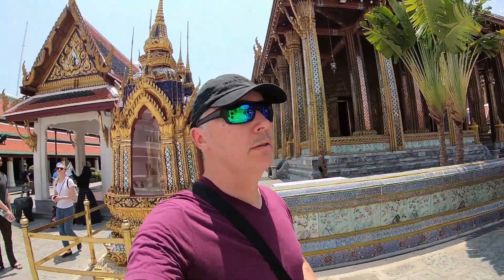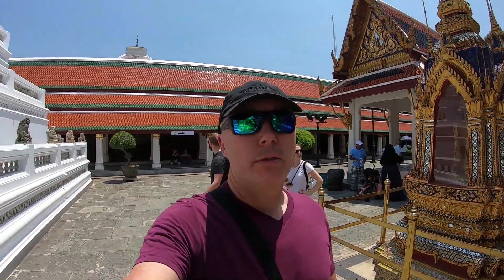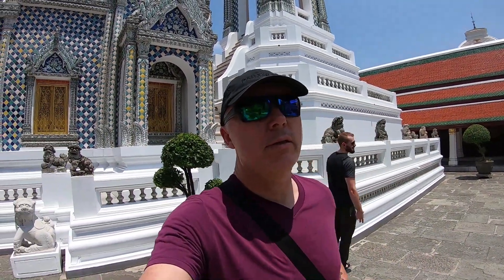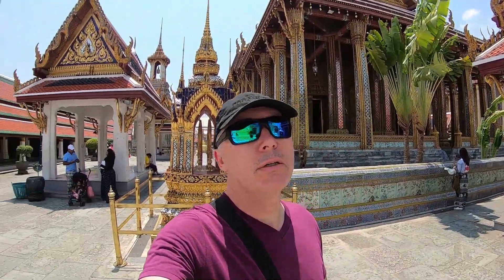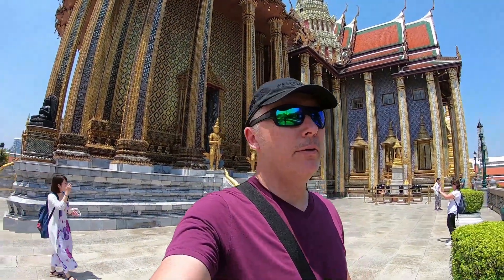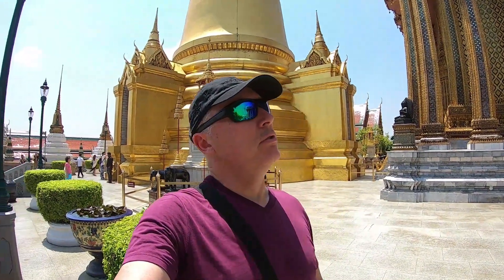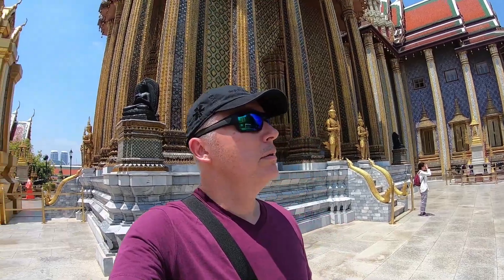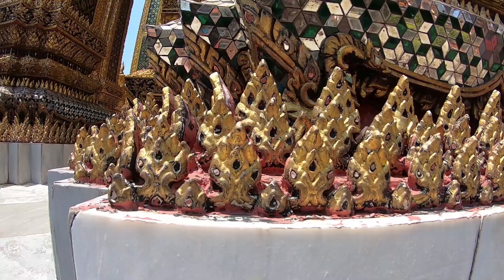Royal Palace, Bangkok, Thailand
Tour inside Royal Palace of King Maha Vajiralongkorn, officially known as King Rama X. Crowned May 2019. Few days before King was crowned so entry was free, must cover legs and arms both men and women to enter.